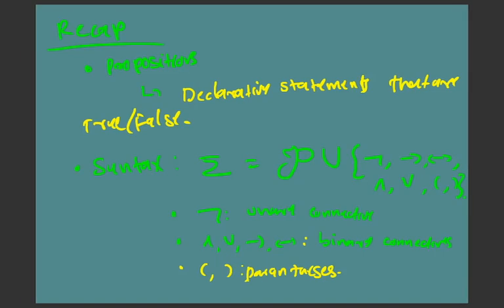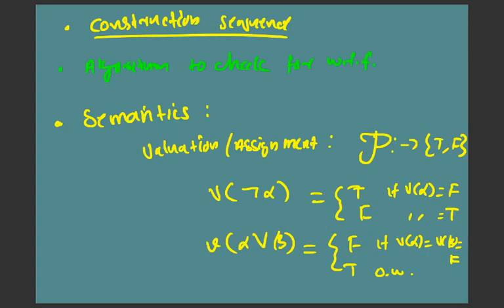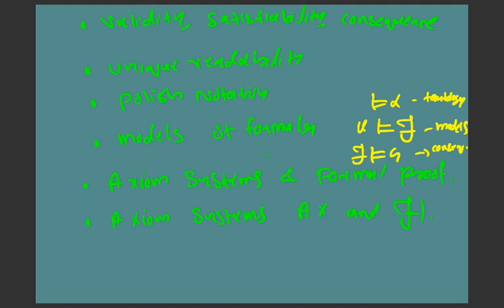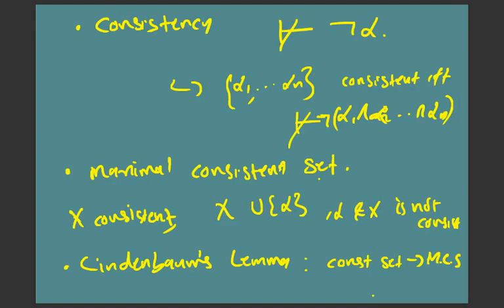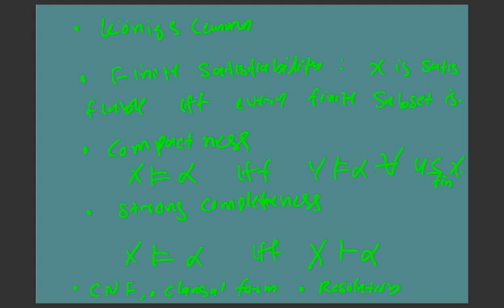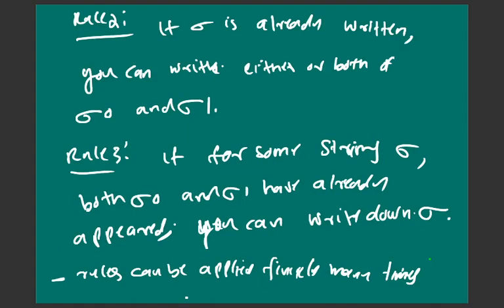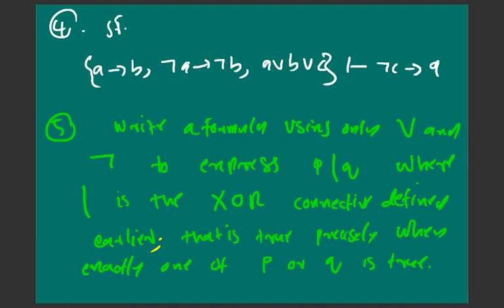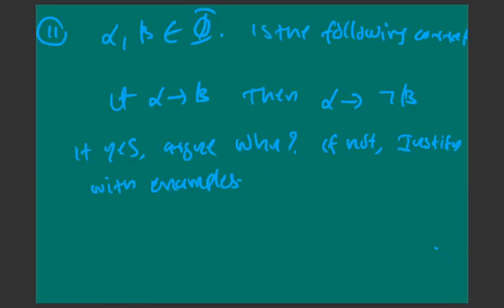Review of Propositional Logic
Review of topics covered so far and some exercise problems.